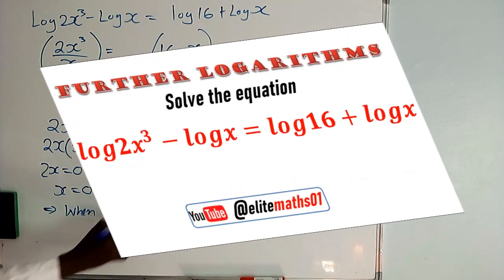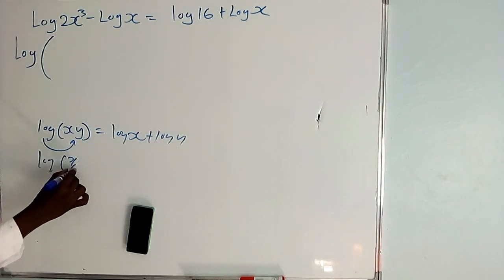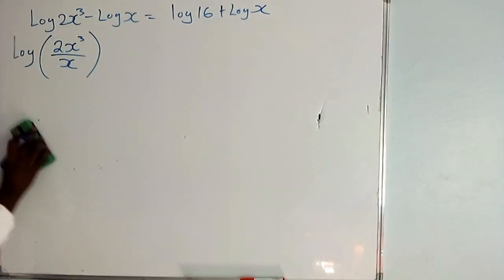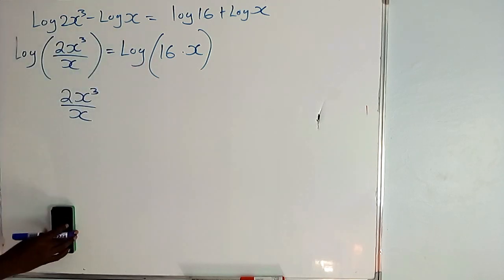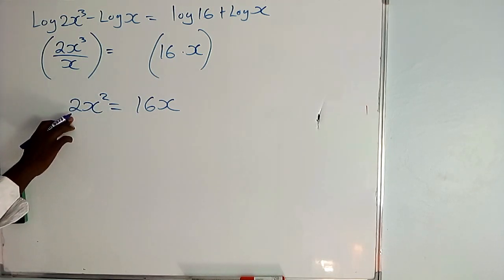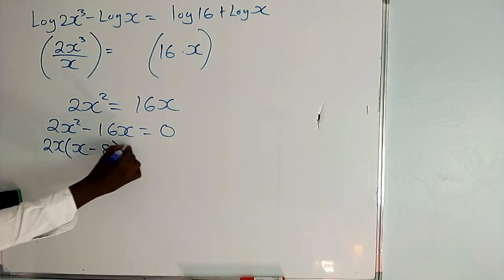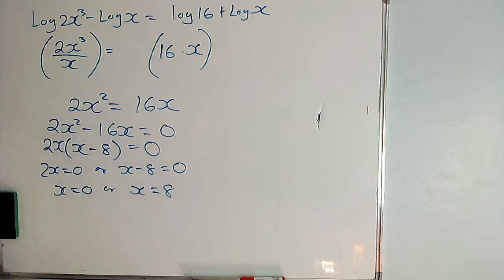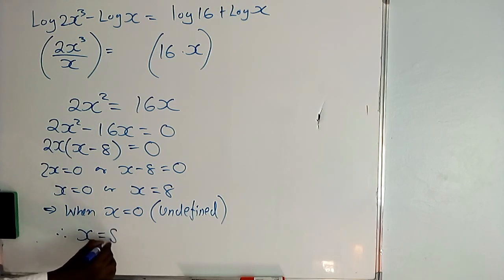Solving a Logarithmic Equation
How to solve a Logarithmic Equation
Chapters
00:10 Introduction
00:48 Apply the Laws of Logarithms
01:23 Ignoring the Logs on both sides of the Equation
01:55 Solving a quadratic equation